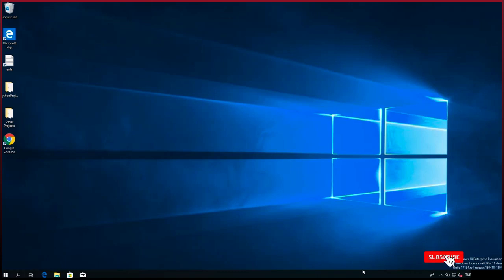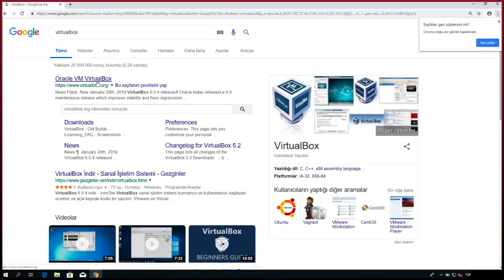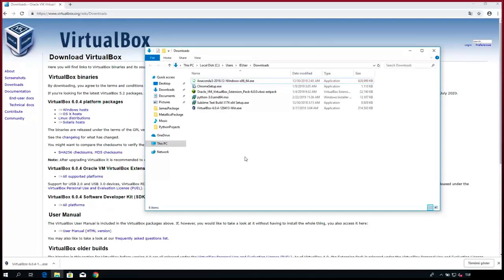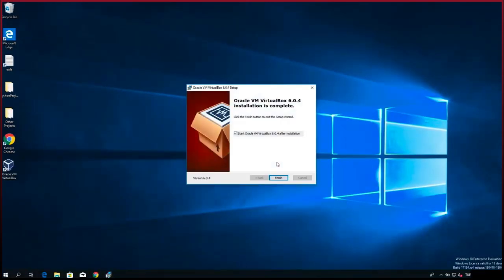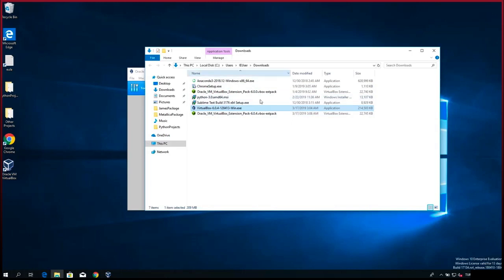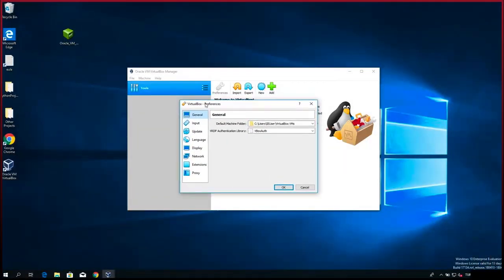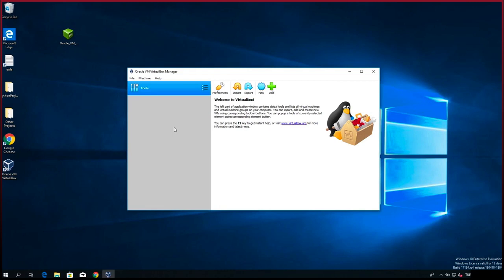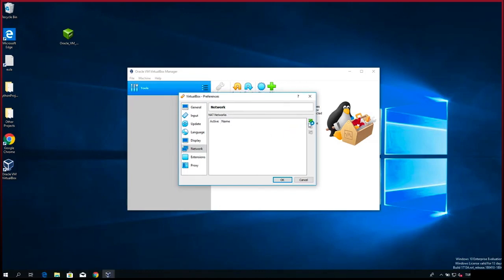Ethical Hacking_ Hacking Lab Setup_ Installing Virtual Box(windows)_ Part 2.2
In this video, we will learn about how to install a virtual box on a Windows machine.
If you have a MAC computer, you can skip this video and you can watch the next one.

 *Installing VirtualBox(Windows)
 *Installing VirtualBox(MAC)
 *Installing Kali Linux
 *Installing Windows
 *Snapshots